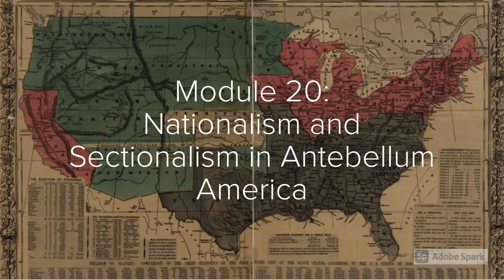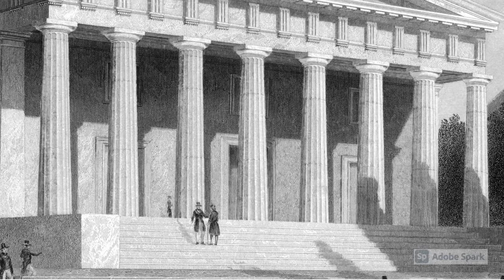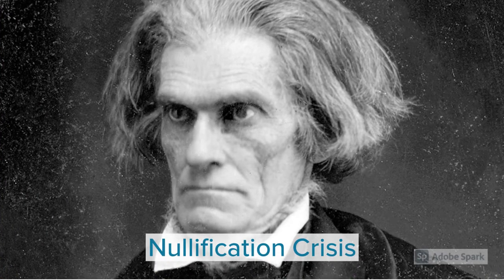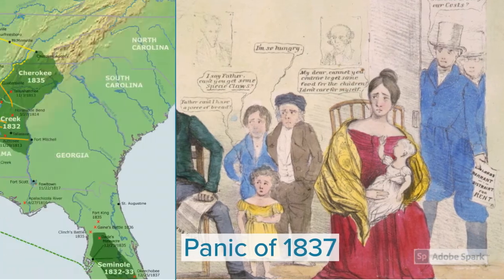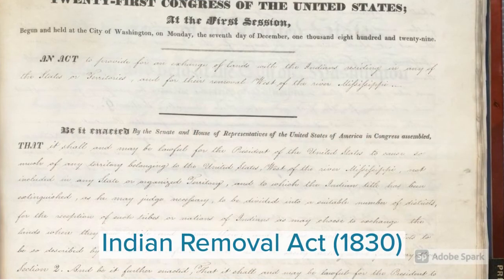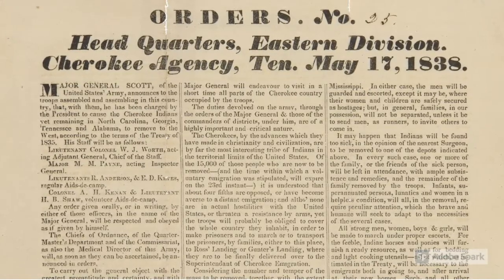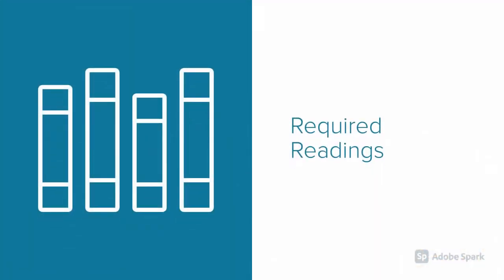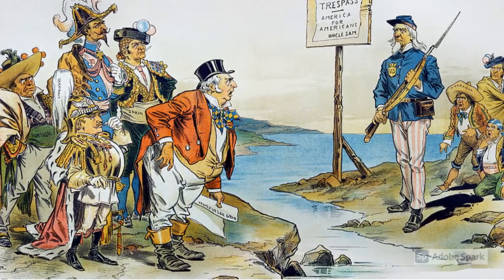Module 20: Nationalism and Sectionalism in Antebellum America (HIST 109)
HIST 109 - Spring 2021
Miramar (Serra)
Mary Klann